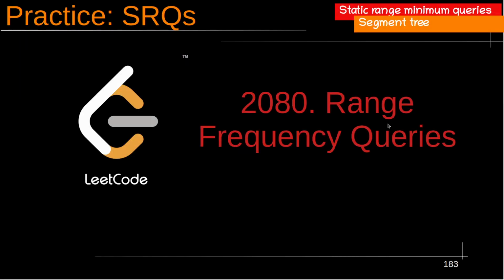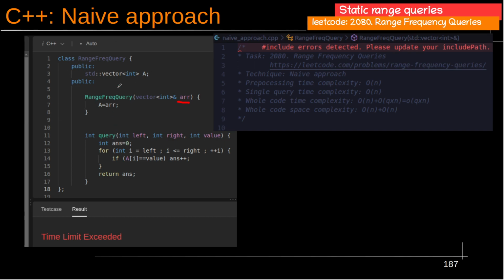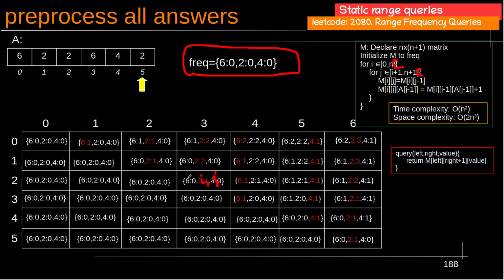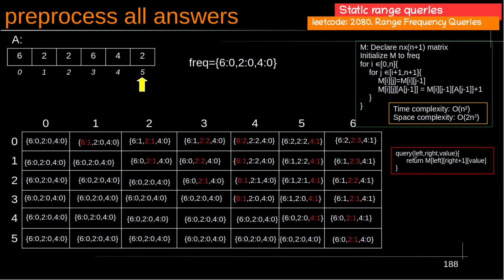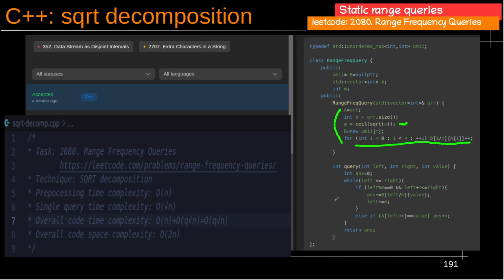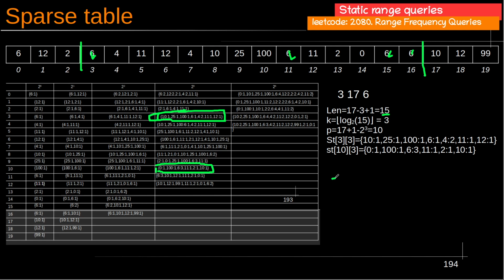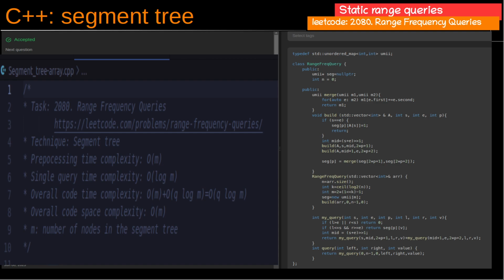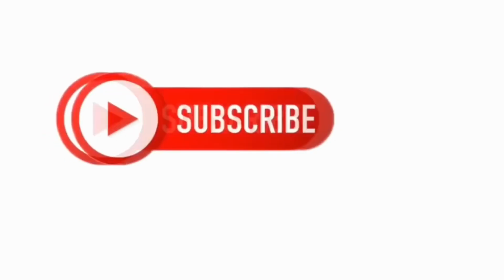18-leetcode: 2080 range frequency queries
In this video, I show you diffrerent techniques to solle the problem

00:00 Problem statment
03:34 Understant the task
04:36 Naive approach
07:30 Prepropcess all the answers
20:28 SQRT decomposition
26:45 What about the sparse table?
34:02 Segment tree